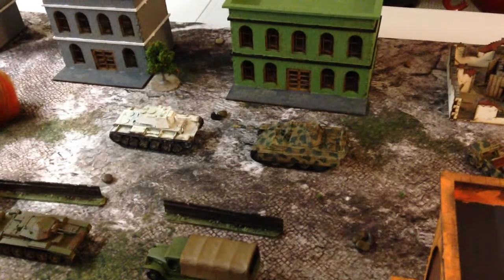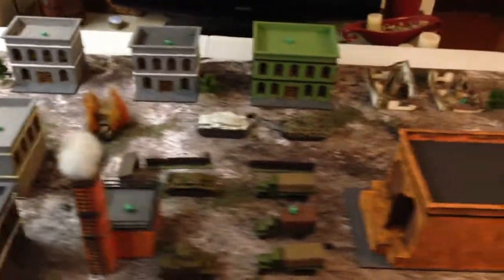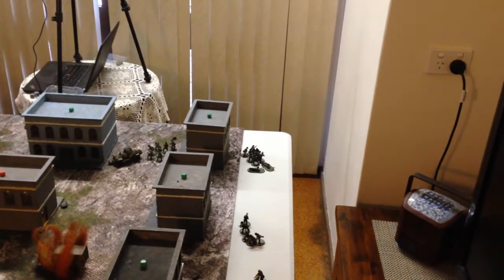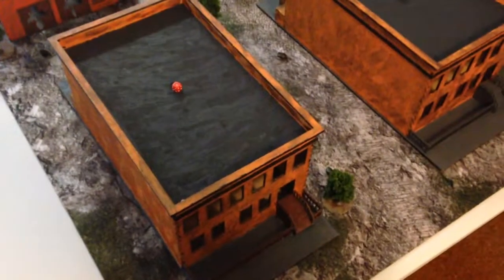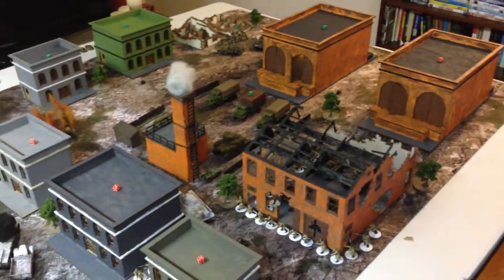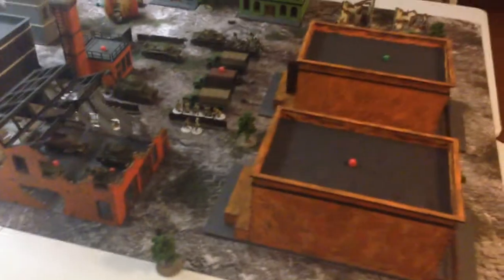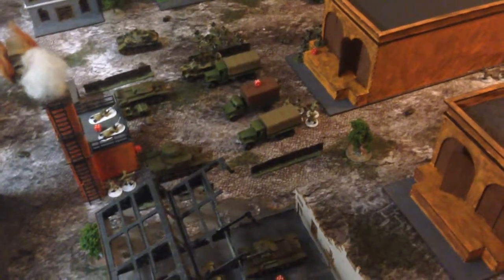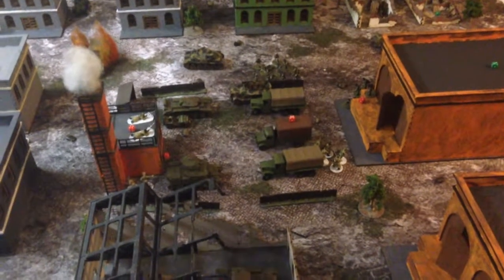Lithuanian Campaign - 2nd Battle of Vilkaviskis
The 7th Battle of our WW2 Lithuanian Campaign is a Russian counterattack in the second battle of Vilkaviskis.  You can use google maps to follow the progress of the campaign.

We are using the Bolt Action rules and miniatures created by Warlord Games.  Scenery is from the ranges provided by Warlord Games, 4Ground, Sarissa Precision and Tabletop Workshop.

Battlemat is from Deepcut Studios.